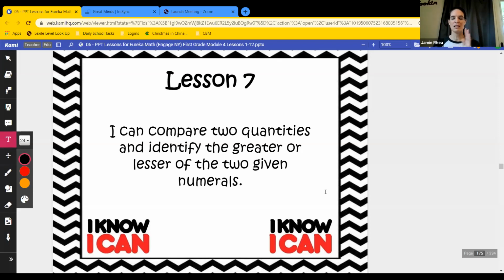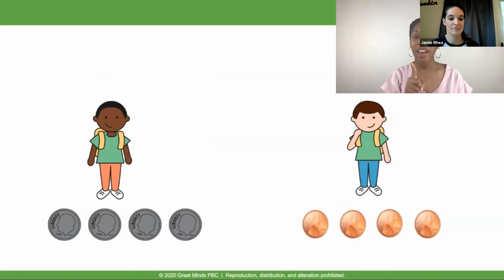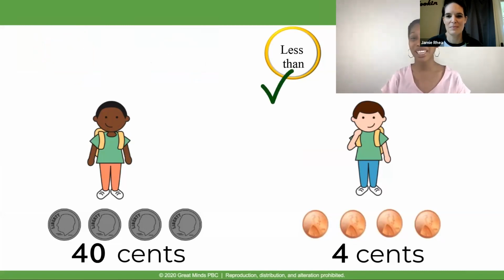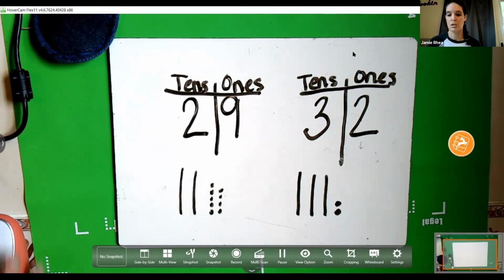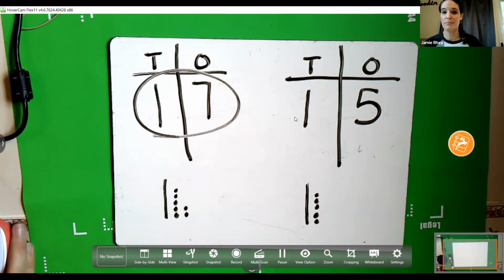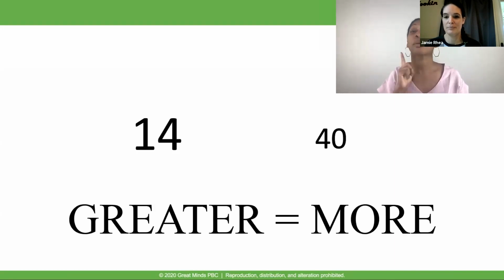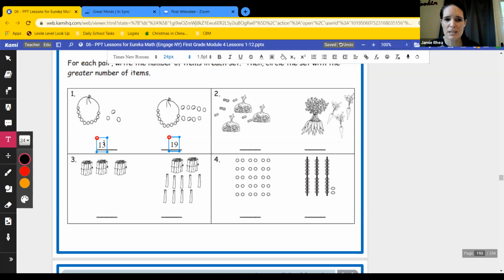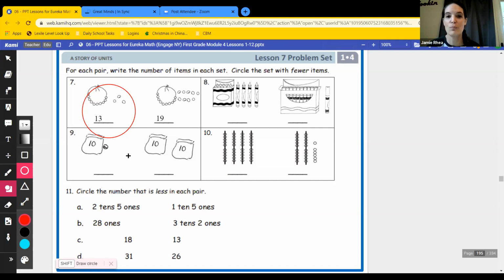Grade 1 Module 4 Lesson 7